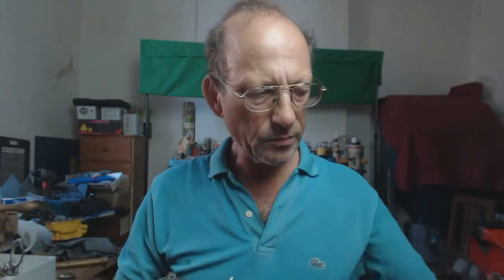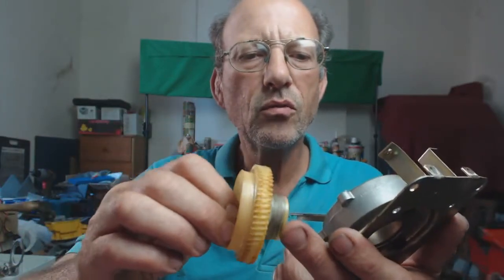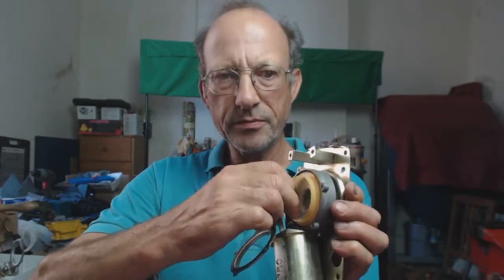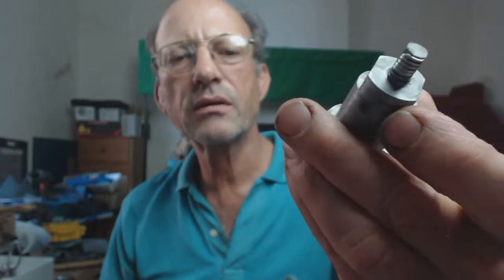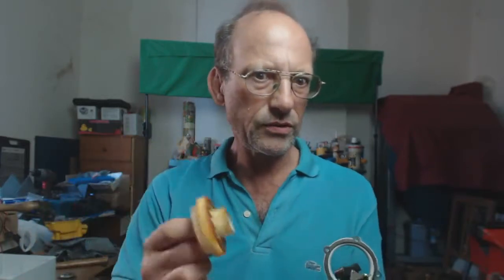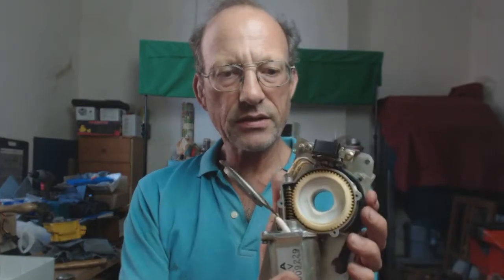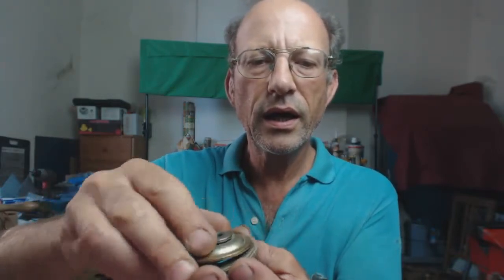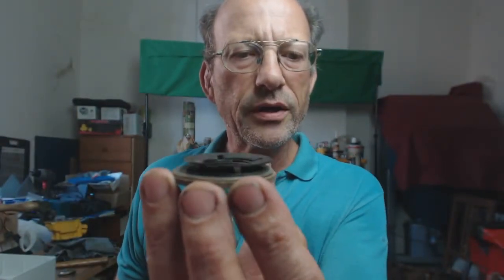Examination of 12V DC motor & 90 degree drive gearbox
A car window winder or car window opener can be useful for many projects. Here the gearbox is dismantled and examined - seeing how the clutch is correctly assembled.
If you have the pair, the best will likely be the passenger motor, as it is least used.